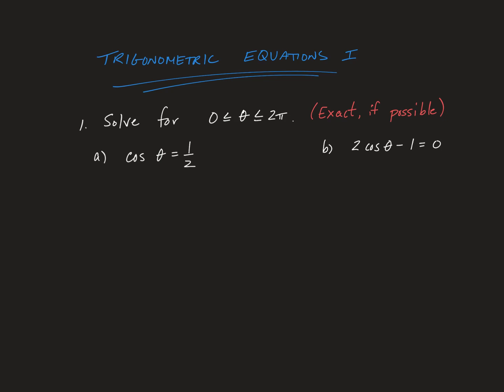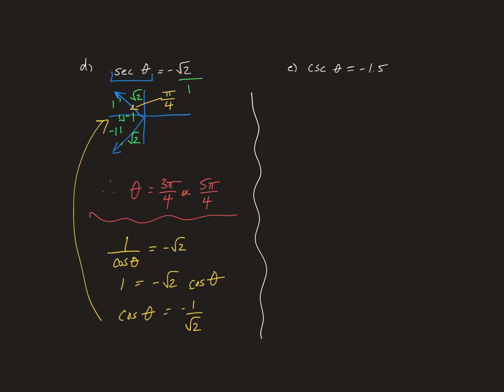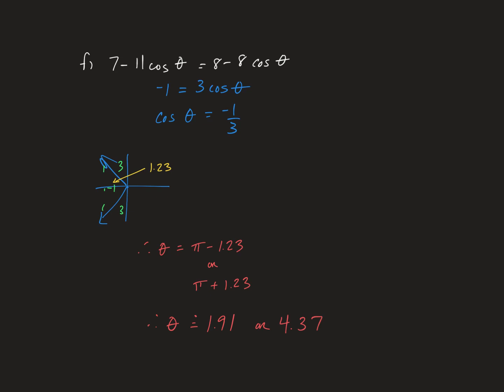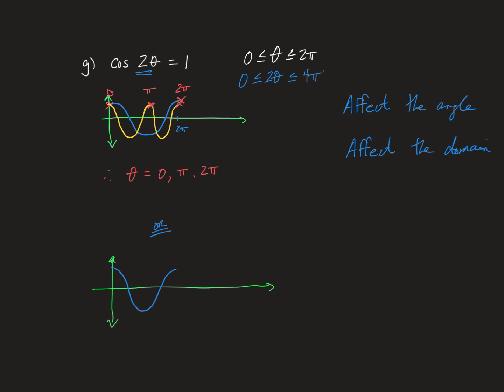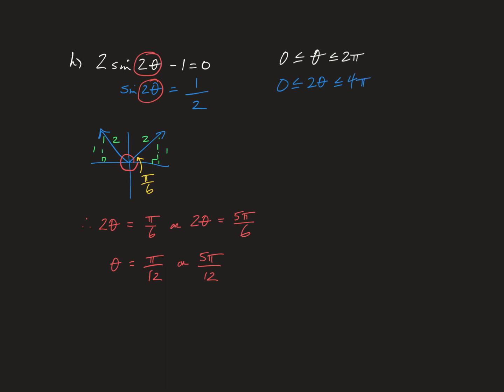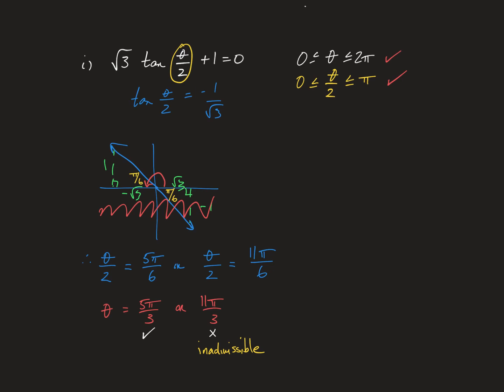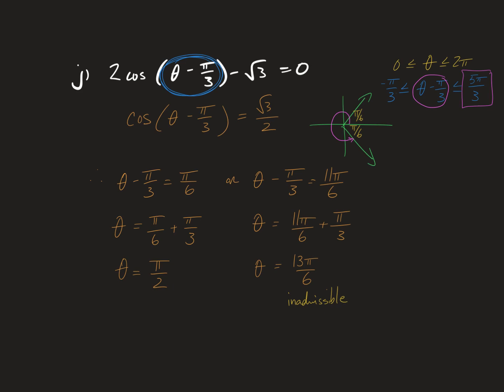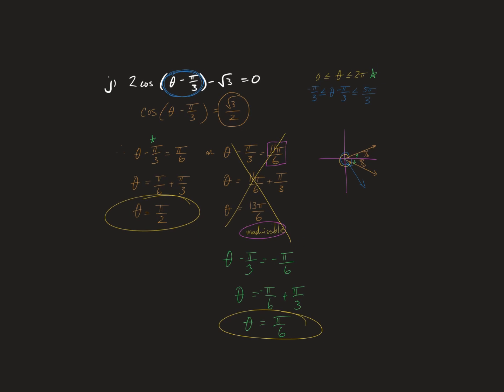67 Trig Equations 1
This video covers solving Linear Trigonometric Functions.  It starts with isolating for a Trig ratio and then addresses equations where the Angle has been manipulated.  I hope it helps!

0:00 Intro Example
3:20 Isolate your Ratio
5:34 Reciprocal Ratio
8:42 Approximate Answers
13:36 Check your Understanding
15:54 Changing the Angle
24:54 Doubling the Angle
31:06 Half of the Angle
36:42 Subtracting from the Angle